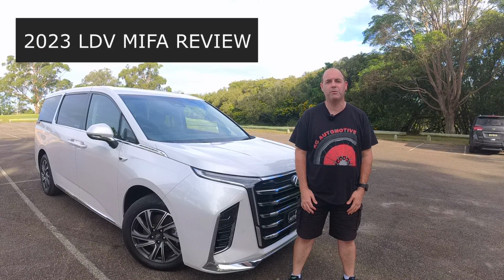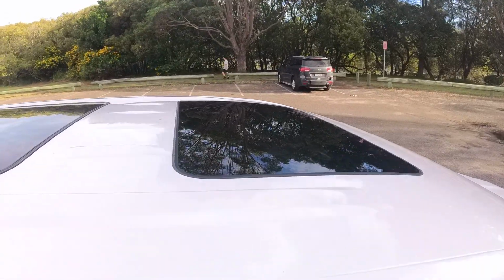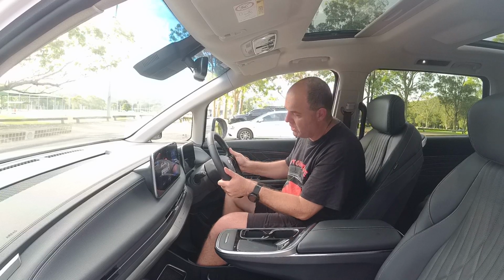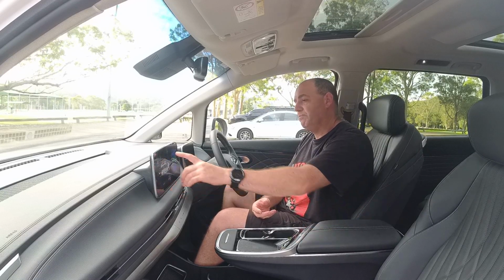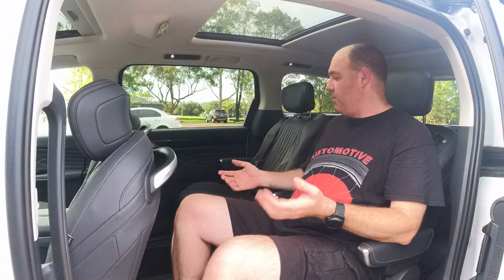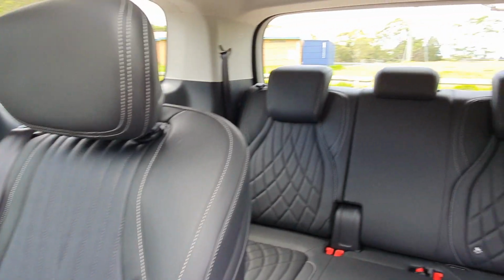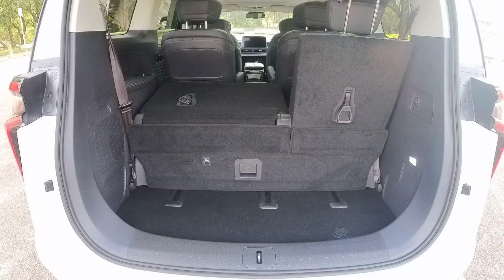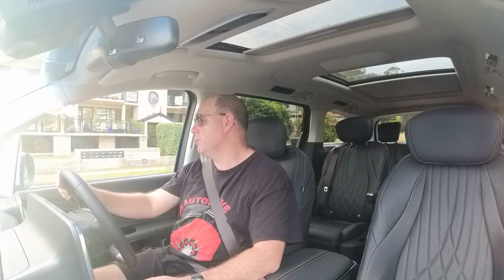2023 LDV MIFA REVIEW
2023 LDV MIFA REVIEW

(Intro Video by Ricardo Esquivel from Pexels).
Thank you for tuning into this edition of AG AUTOMOTIVE.

AG Automotive likes communicating with viewers, so do please to leave a comment and I will respond to you, you also are allowed to leave a comment, note or message on the listed Social Media accounts below.

I would like to thank you, the viewer, for watching this installment of AG Automotive. It definitely makes a positive difference to me and the channel. :)